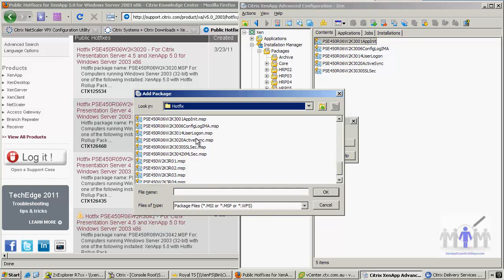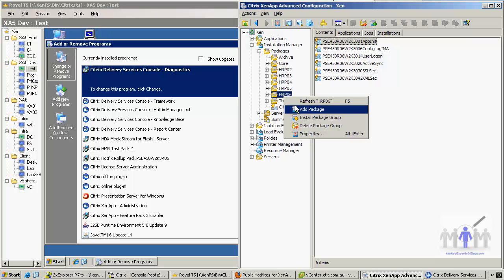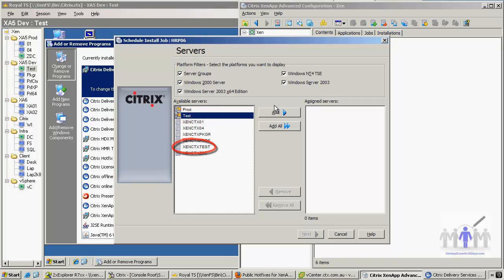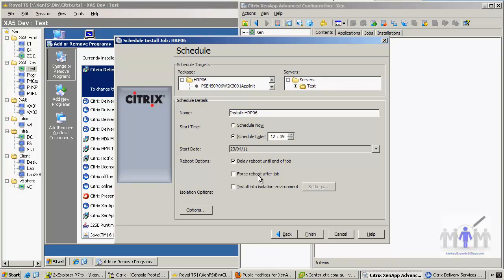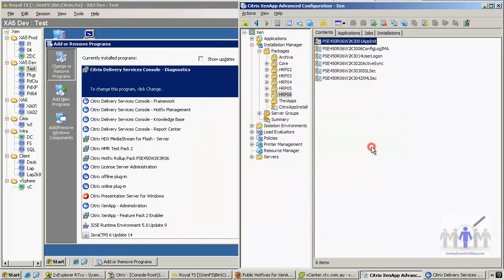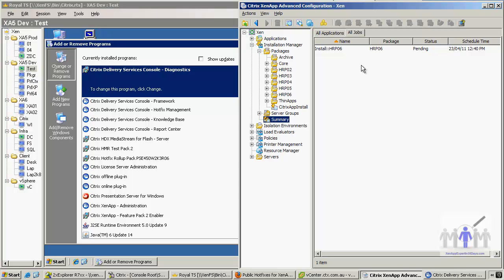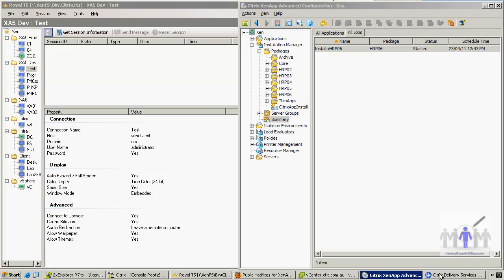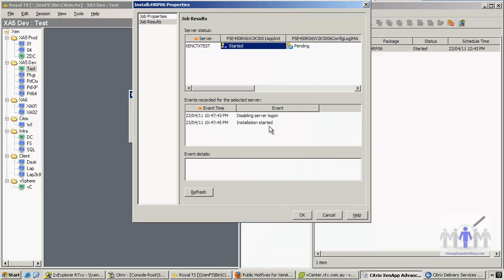Citrix XenApp Installation Manager - scheduled install clip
This is a breeze: creating a package group of post-HRP06 hotfixes in Installation Manager, scheduling the install, coming back in 20 mins and they are all done. Follow along with your own environment, installing the latest XenApp hotfixes that you are missing - becoming an Expert with the minimum of effort. BTW this video assumes Installation Manager is configured and working - if not, checkout the main "Installation Manager" video